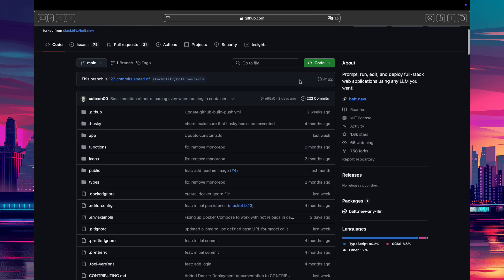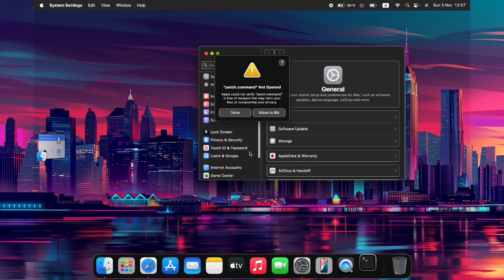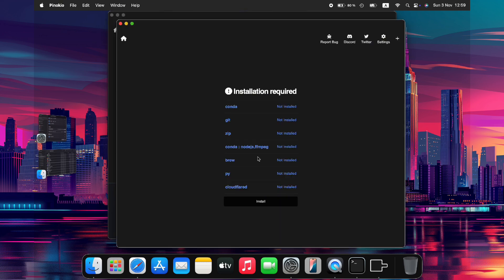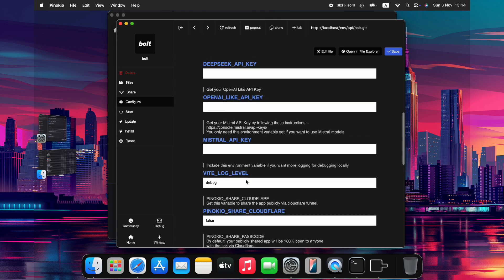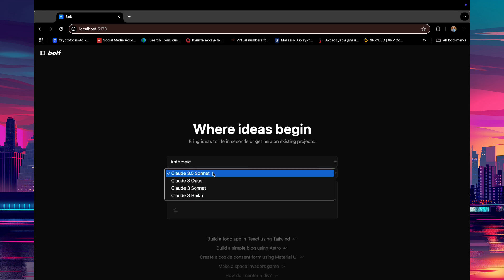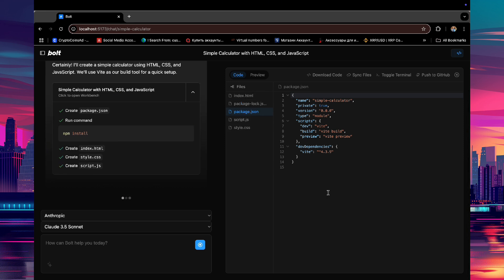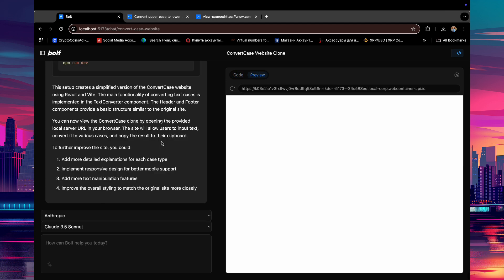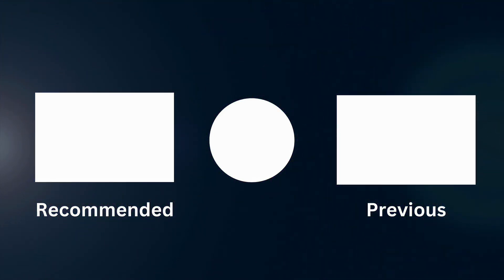Build Web Apps Instantly locally with Bolt.new via Pinokio Tutorial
Are you eager to build and deploy full-stack web applications instantly on your local machine? In this comprehensive tutorial, we guide you step-by-step on how to run Bolt.new locally via Pinokio. Whether you’re a seasoned developer or just starting out, this video will empower you to create web apps efficiently using cutting-edge tools a cursor alternative.

What You’ll Learn:

 1. Setting Up the LLM API for Bolt:
 • Before diving in, we’ll configure the Large Language Model (LLM) API for Bolt.
 • Learn how to set up multiple API keys for different models to ensure the Bolt UI operates smoothly.
 2. Using Ollama Path URL Without an API Subscription:
 • Don’t have an API subscription? No worries!
 • We’ll show you how to use the Ollama path URL with the Llama 3.2 model.
 • If you haven’t installed Llama 3.2 locally, we’ve got you covered with a tutorial linked in the description.
 3. Integrating the Claude API:
 • Prefer using the Claude API? We’ll walk you through obtaining an API key from your Claude account.
 • Learn how to integrate it into Bolt’s configuration effortlessly.
 4. Exploring the Bolt Interface:
 • Discover how to navigate the Bolt UI and select your preferred LLM.
 • We’ll demonstrate using the Anthropic Claude 3.5 Sonnet Model.
 5. Building a Snake Game App:
 • See Bolt in action as we prompt it to build a classic snake game.
 • Watch as it generates all the necessary JavaScript and JSON files.
 • Play the game locally right in your browser!
 6. Creating a Calculator App:
 • Next, we’ll challenge Bolt to build a calculator app.
 • Observe how quickly it constructs a functional calculator, and test it out yourself.
 7. Developing a Website from Source Code:
 • Learn an advanced technique to build a website using existing source code as a reference.
 • We’ll replicate a text transformation website without detailed prompts.
 • Understand how Bolt leverages the provided code to create a fully functional site.
 8. Downloading and Hosting Your Web App:
 • Once satisfied with your app, we’ll show you how to download all the necessary files.
 • Get your JSON, JavaScript, and HTML files ready for hosting.

 • Hands-On Learning: Follow along with practical examples that you can replicate on your own setup.
 • Time-Saving Techniques: Discover how to rapidly develop web applications without starting from scratch.
 • Expert Guidance: Benefit from detailed explanations that make complex processes straightforward.